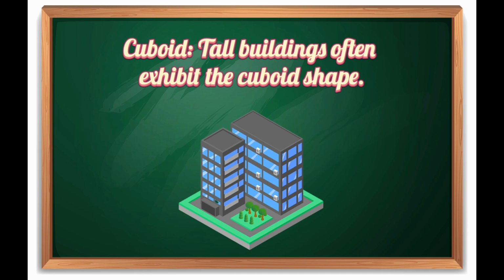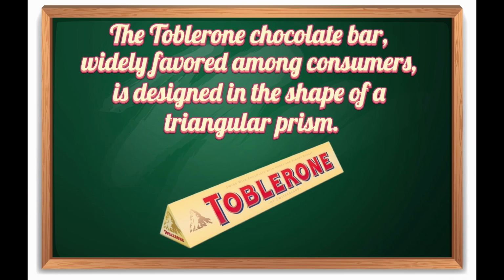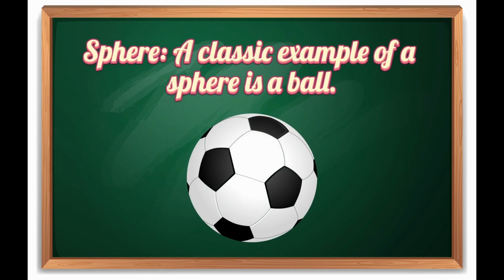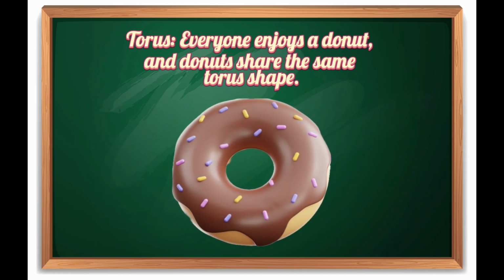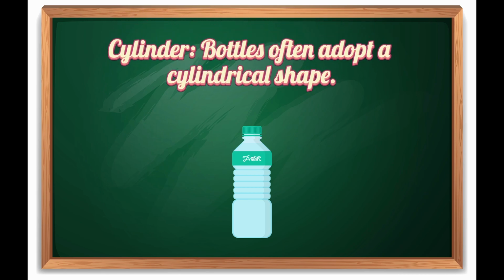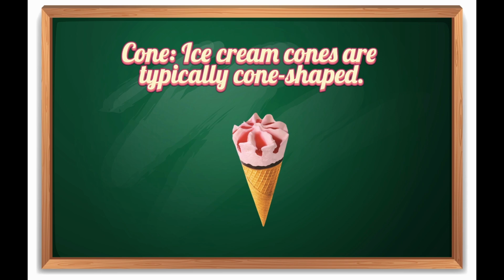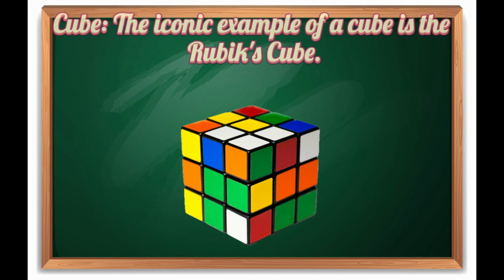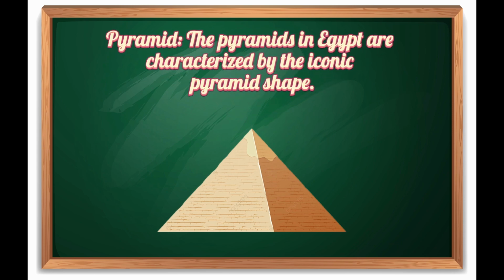ESL lessons for young students3D shapes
Title: "Exploring the World of 3D Shapes: A Visual Journey"

Description:
🔷 Dive into the captivating realm of 3D shapes with our latest video! 🔶 Whether you're a student, educator, or simply curious about the wonders of geometry, this visual guide will take you on an immersive journey through the fascinating world of three-dimensional shapes.

🔍 What's inside:
📐 Introduction to 3D Shapes: Uncover the basics of 3D geometry as we introduce fundamental shapes like cubes, spheres, cones, and more. Learn how these shapes differ from their 2D counterparts.